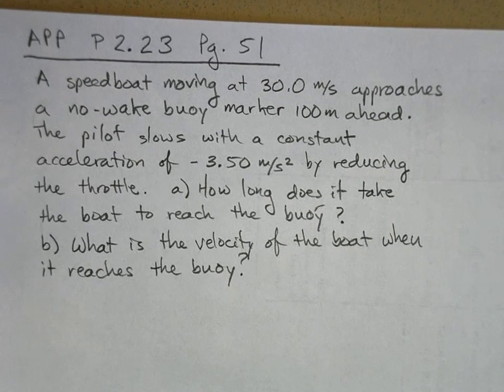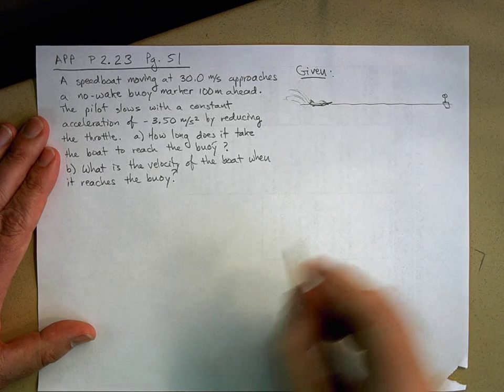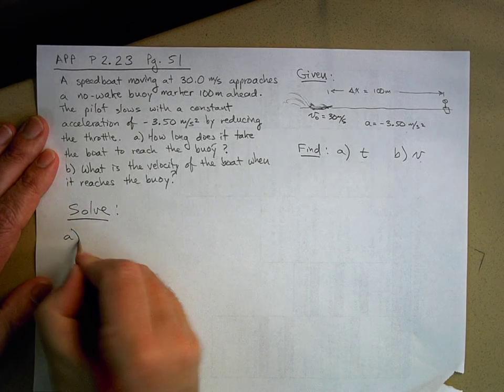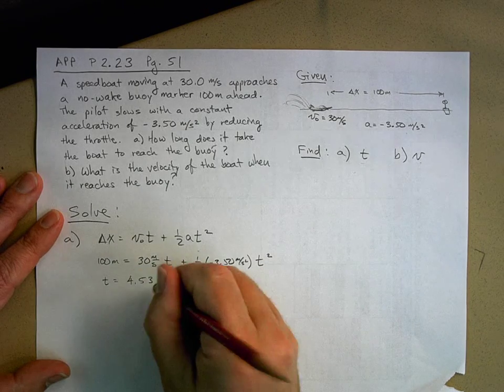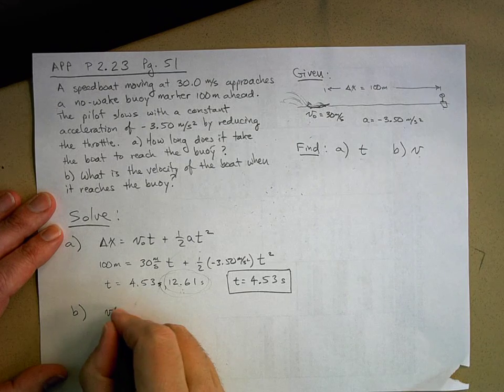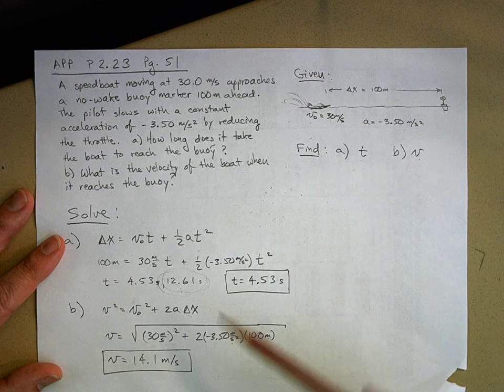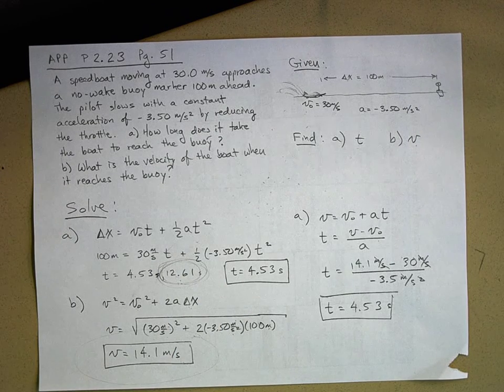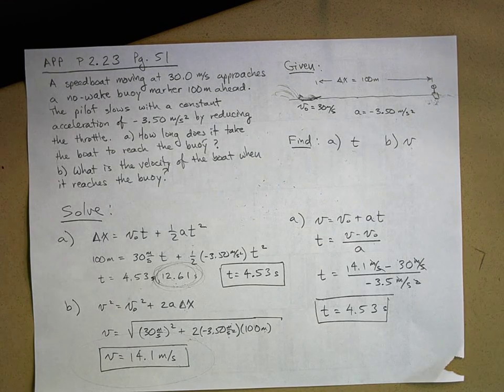APP Ch2 P23 Pg51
A problem involving a time dependent acceleration.  Use integration to determine displacement.